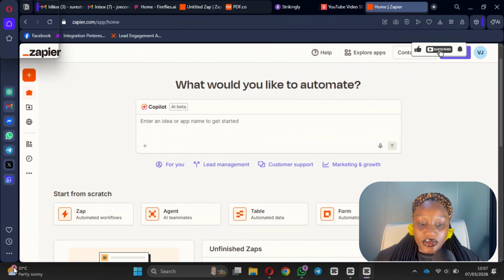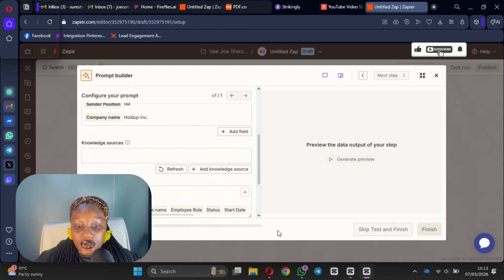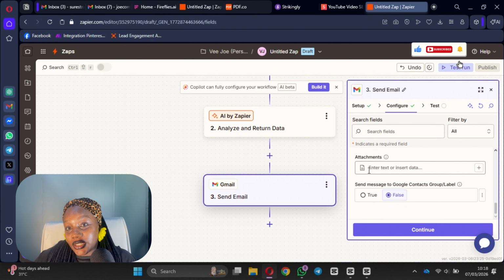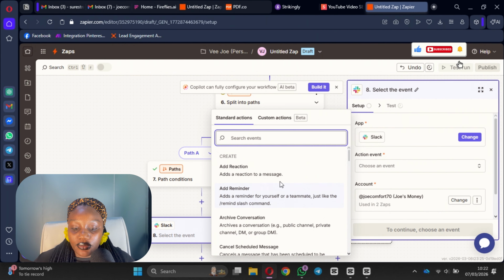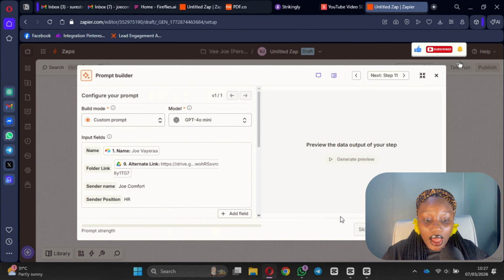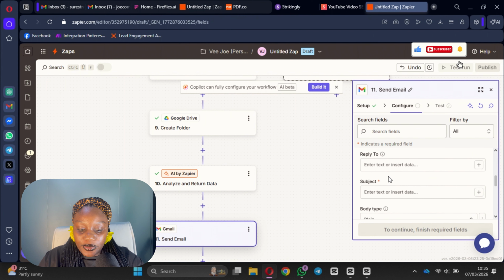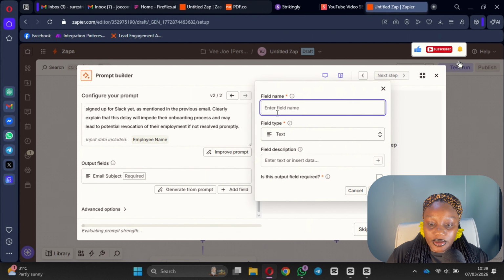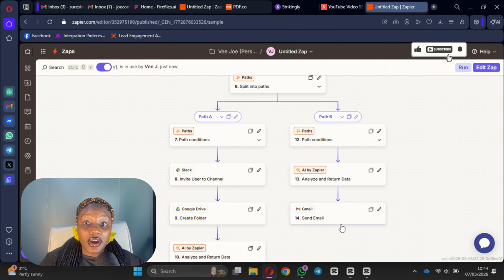This Simple System Onboards New Employees for You | Business Automation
Hiring new employees is exciting… but onboarding them? That can quickly become time-consuming and repetitive.

From sending documents to explaining processes and sharing resources, it’s easy to spend hours onboarding every new hire manually.

In this video, I’ll show you how to build a simple employee onboarding automation system that guides every new hire through a structured process — automatically.

With this system, every new employee can:
✅ Receive onboarding instructions instantly
✅ Get access to important documents and resources
✅ Follow a structured onboarding process
✅ Be integrated into your team smoothly
✅ Start working faster without confusion

This automation helps you:

-Save time onboarding employees
-Create a consistent onboarding experience
-Reduce manual back-and-forth
-Improve team productivity

The best part? This system is beginner-friendly and requires no coding, so you can set it up quickly even if you're new to automation.

If you're a business owner, founder, or team lead looking to streamline your hiring and onboarding process, this is a system you should definitely implement.

⏱️ Video Timestamps
0:00 – Introduction to Employee Onboarding Automation System
1:00 – Setting Up Zapier & Connecting Your Employee Database (Airtable/Google Sheets)
2:00 – Creating Trigger: New Employee Record Added
3:00 – Using AI to Generate a Welcome & Onboarding Email
4:00 – Writing the Perfect AI Prompt for Employee Onboarding Emails
5:00 – Customizing Email Subject & Body with Dynamic Fields
6:00 – Sending Automated Welcome Emails via Gmail in Zapier
7:00 – Testing the Email Automation Workflow
8:00 – Adding Delay Step (24-Hour Wait Before Next Action)
9:00 – Finding New Employees on Slack by Email
10:00 – Using Paths in Zapier (If Employee is Found vs Not Found)
11:00 – Inviting New Employees to Slack Channels Automatically
12:00 – Creating Employee Document Folders in Google Drive
13:00 – Sending Folder Link for Document Uploads
14:00 – Generating Follow-Up Email with AI (Slack + Document Reminder)
15:00 – Customizing Follow-Up Email Fields (Name, Folder Link, Sender Info)
16:00 – Sending Second Email via Gmail Automation
17:00 – Handling Employees Who Haven’t Joined Slack (Reminder Flow)
18:00 – Writing Warning Email for Incomplete Onboarding
19:00 – Sending Final Reminder Email Automatically
20:00 – Final Workflow Overview: Complete Employee Onboarding Automation
21:00 – Benefits: Save Time & Streamline HR Processes with Zapier Automation